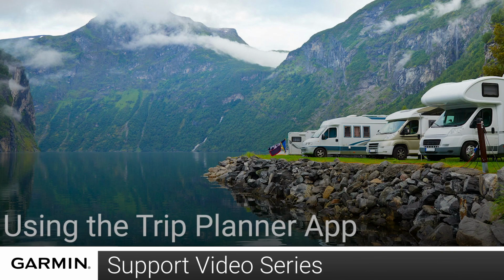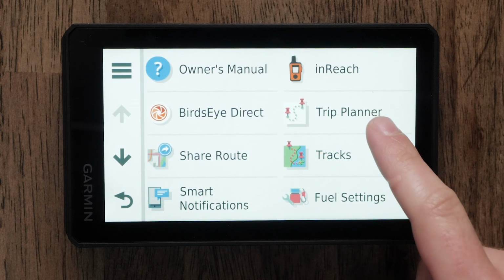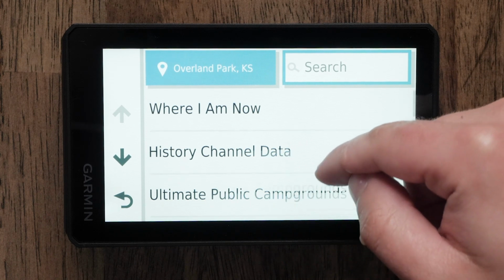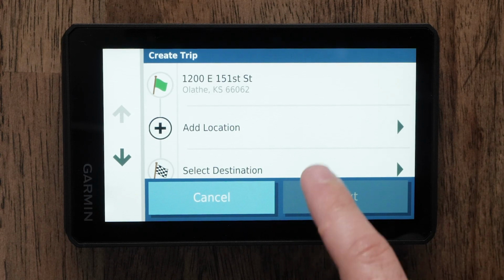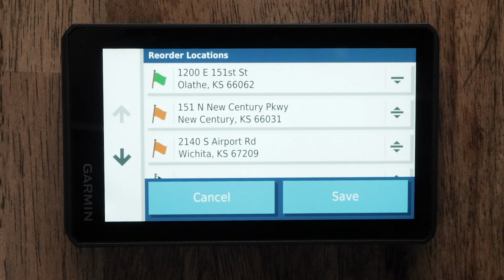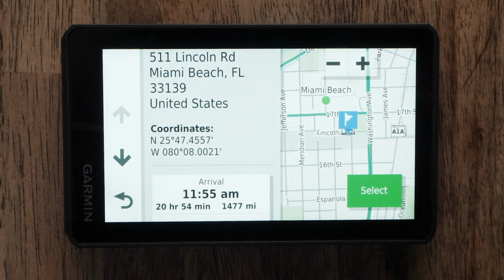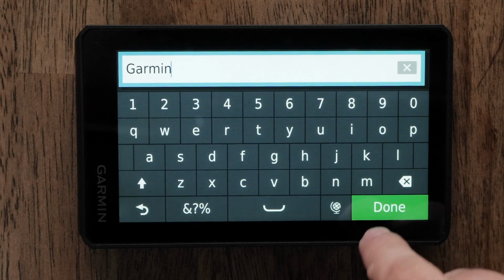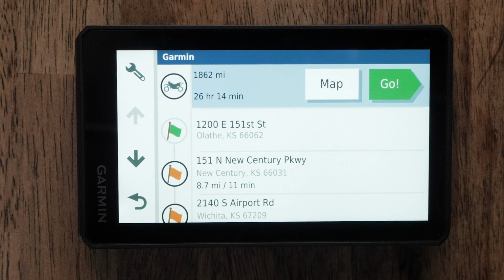Support: Using the Trip Planner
Learn how to use the Trip Planner on your Garmin automotive device.